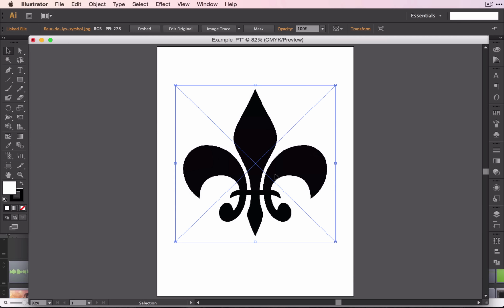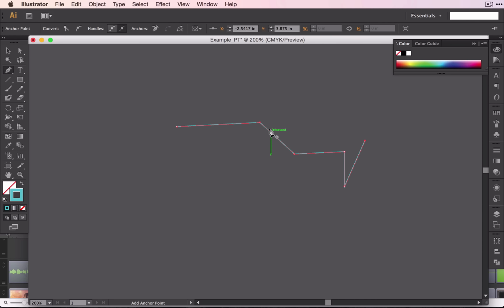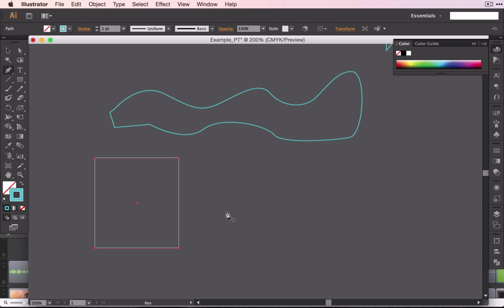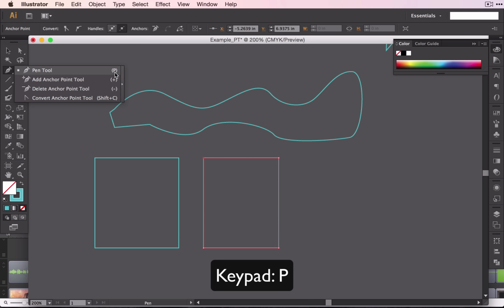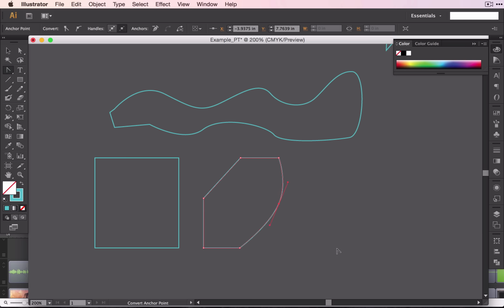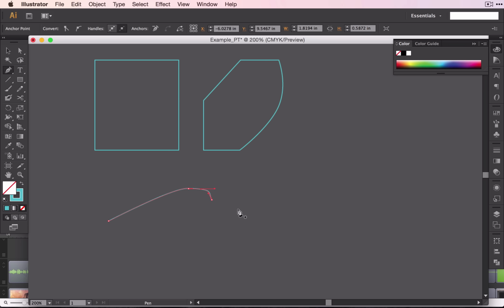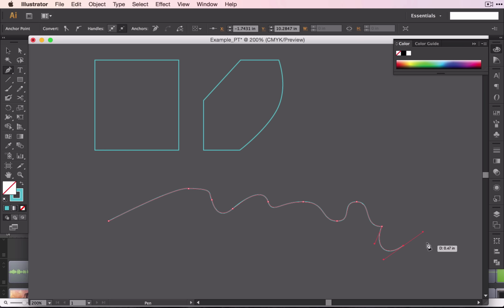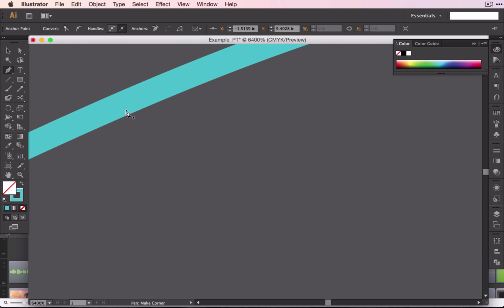Pen Tool in Illustrator - Part 1: Explaining how to use it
This video is part of the "Pen Tool" lesson.

The pen tool can be...a little confusing. Learn how to use the pen tool, including the many shortcuts and techniques that go along with it.